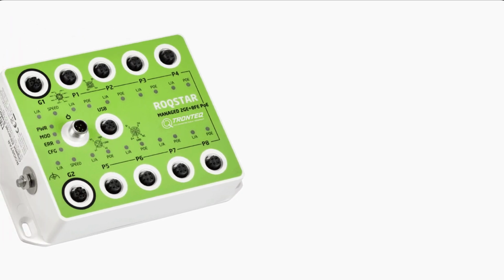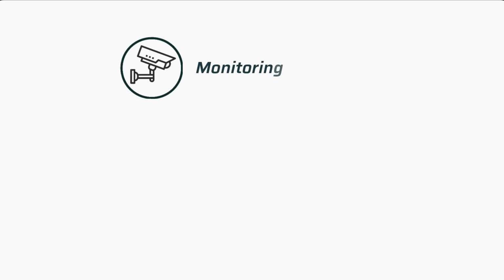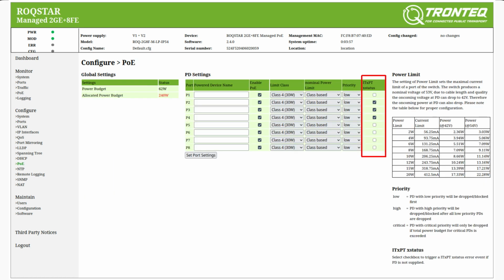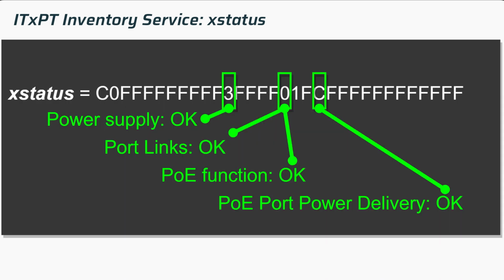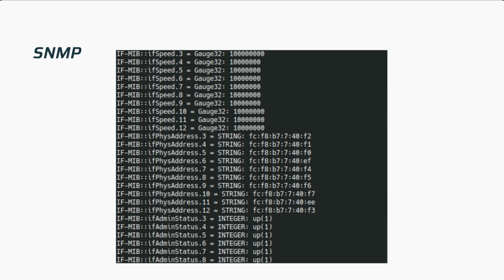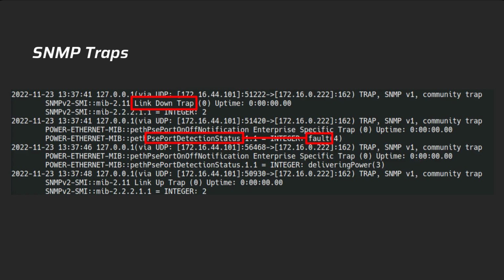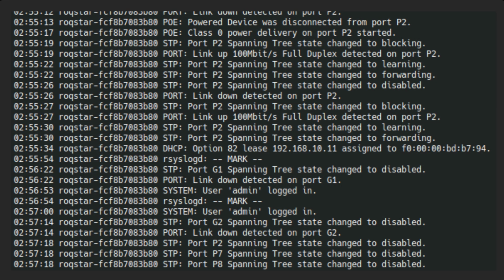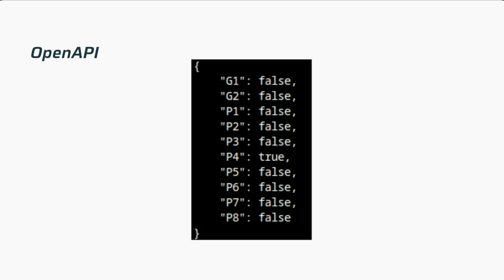Network Monitoring with ROQSTAR Ethernet Switches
In this video we are looking at the monitoring options of our Managed Gigabit Ethernet switches. Monitoring is useful to be able to notice any failures quickly, and then have the information necessary to evaluate the problem and solve it.

There are several options for monitoring with ROQSTAR Ethernet Switches:
0:53 mDNS, ITxPT Inventory Service xstatus
1:52 SNMP MIBs
2:22 SNMP Traps
2:51 log entries, remote logging
4:42 OpenAPI polling

They all have different properties and are suited for different purposes. In this video we go one by one to introduce them.